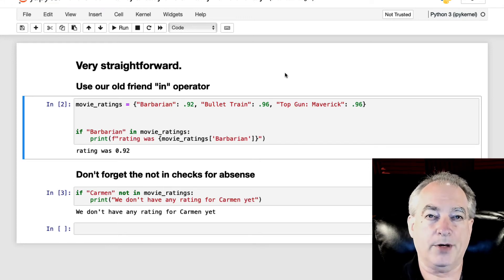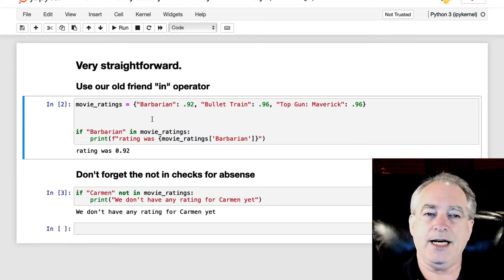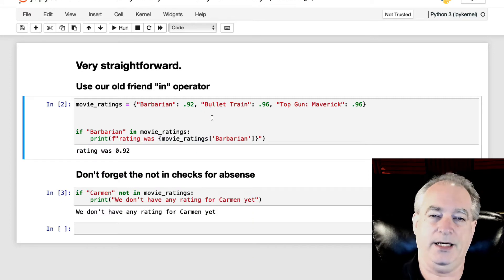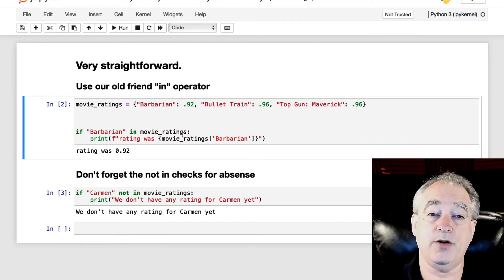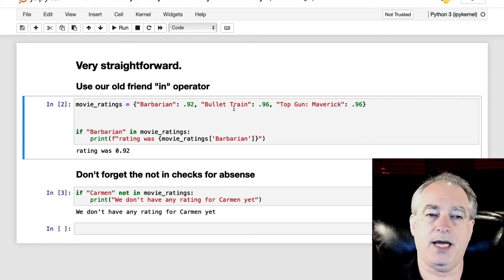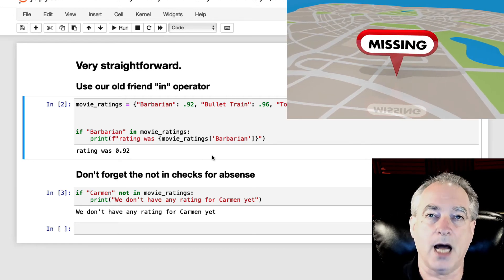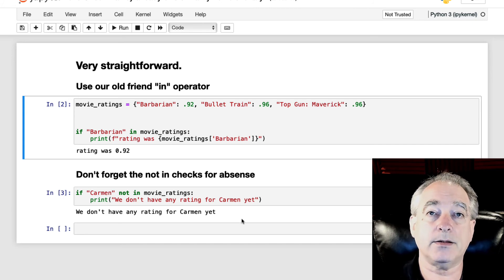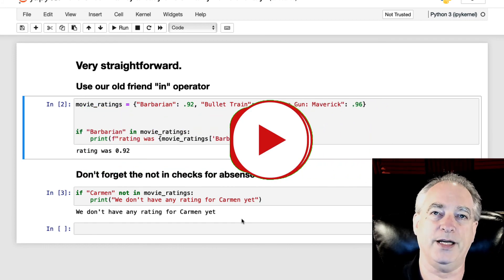Check if a key already exists in a Python dictionary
Use the in operator to see if a key already exists in a Python dictionary.

Use not in to see if it is missing.